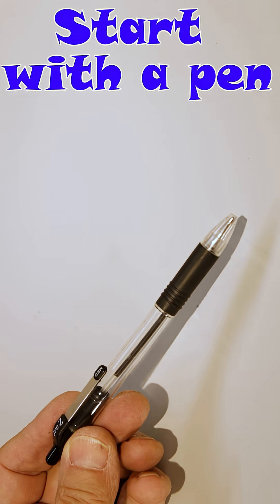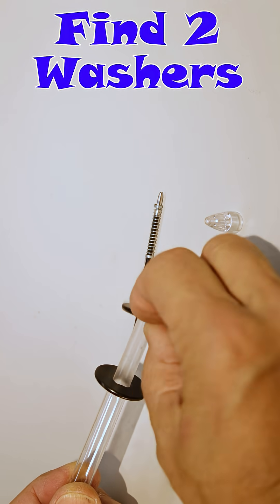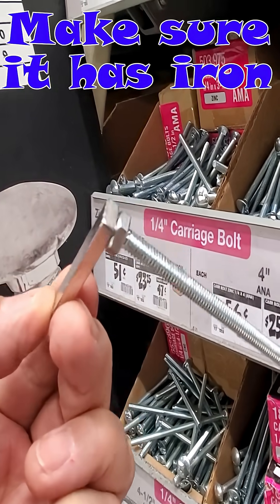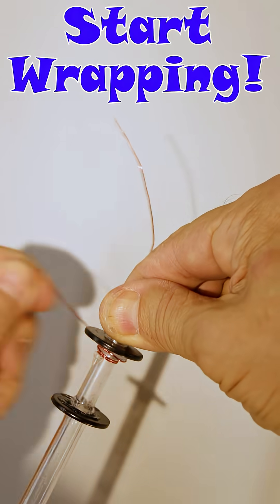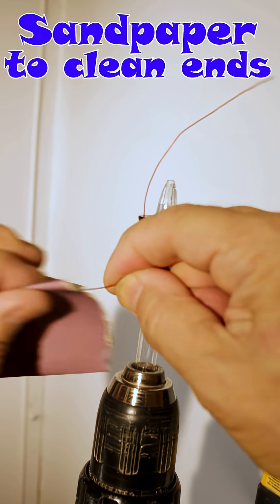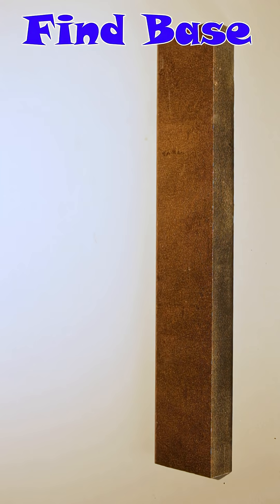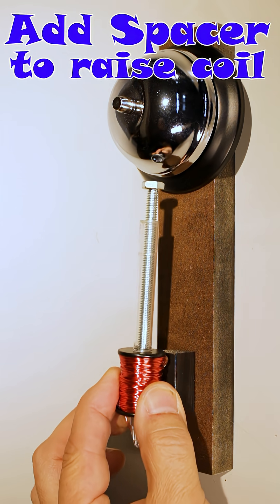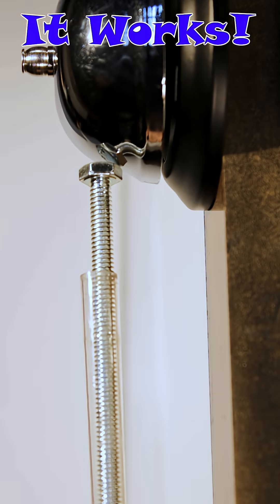I Made a Doorbell in 10 Minutes with Just a Pen and Some Metal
We show you how to make your own magnetic field powered DOORBELL from scratch! That's MAGNETIC FIELD secrets revealed in EVERYDAY OBJECTS!

Check out the related video to learn about electromagnetism, science, and engineering. They are all around you, from your car's engine to wireless charging, speakers, and robotics. This video exposes the invisible forces that power your life. We go hunting for magnetic fields hiding in plain sight in 10 different items. , how Hans Christian Orsted's discovery in 1820 connected electricity and magnetism forever. And how you can build an electromagnet using a coil and an iron core. Learn the surprising science behind:

-The Solenoid that waters your lawn in a sprinkler system.
-How an Ignition Coil uses a magnetic trick to create a 50,000V spark to start your car.
-The interaction of magnetic fields in your speaker that lets you hear sound.
-Why your electric toothbrush can charge without metal contacts.
-The precise movements of stepper motors in 3D printers and robotics.